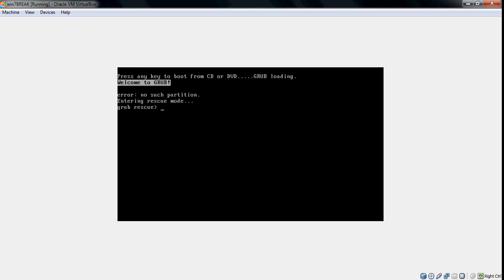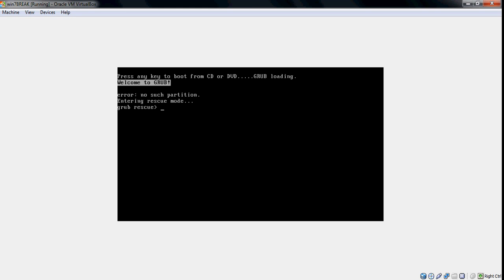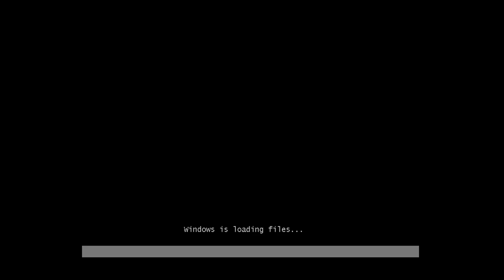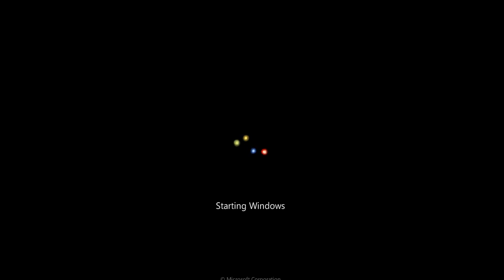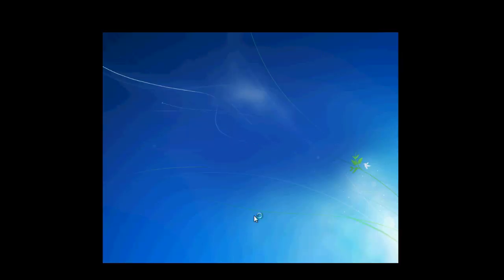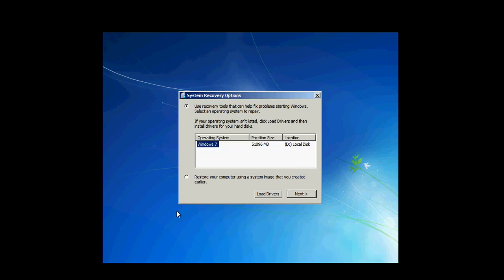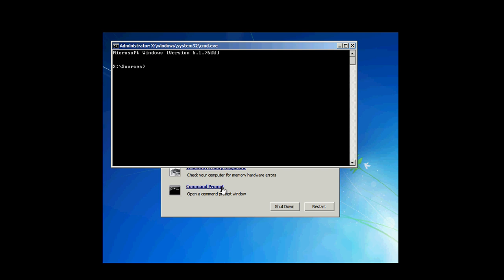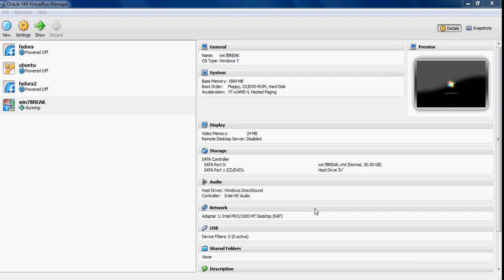How To Fix a Missing GRUB Error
This is a quick way to fix a missing GRUB or GRUB2 error. Also, this will fix missing NTLDR error, since it is also a bootloader.